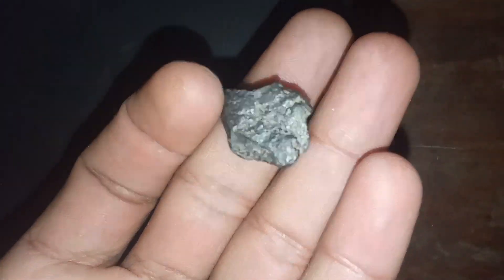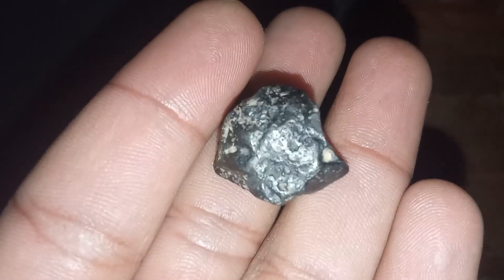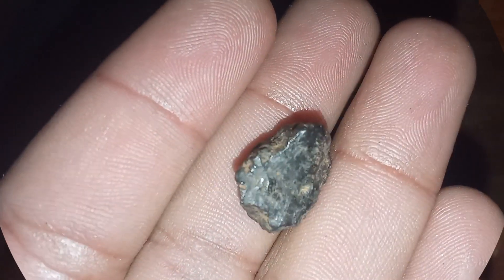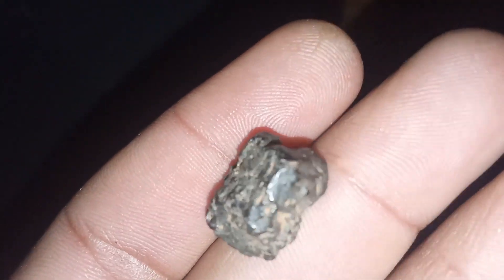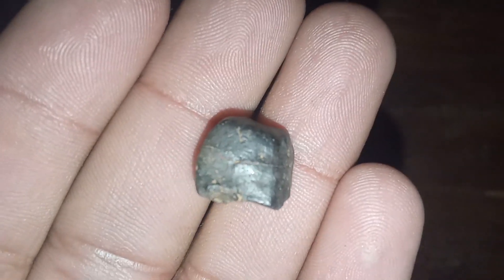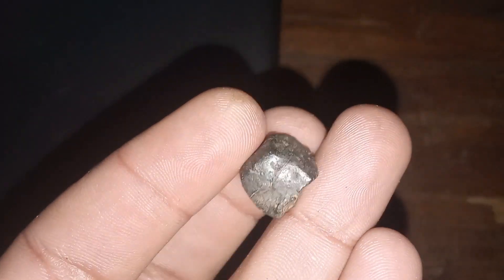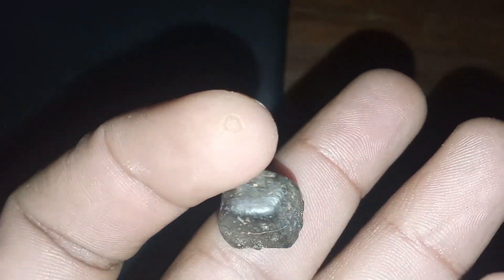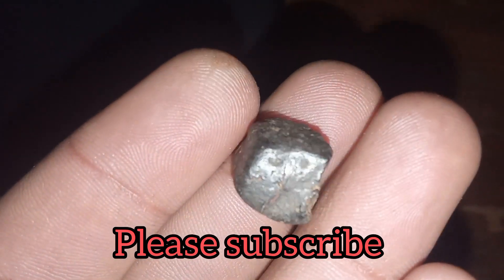How to Identify raw black diamonds "carbonado" at home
Carbonado, commonly known as black diamond  is one of the toughest forms of natural diamond. It is an impure, high-density, micro-porous form of polycrystalline diamond consisting of diamond, graphite, and amorphous carbon, with minor crystalline precipitates filling pores and occasional reduced metal inclusions.[1] Titanium nitride (TiN, osbornite) has been found in carbonado.[2] It is found primarily in alluvial deposits where it is most prominent in mid-elevation equatorial regions such as Central African Republic and in Brazil, where the vast majority of carbonado diamondites have been found. Its natural colour is black or dark grey, and it is more porous than other diamonds.